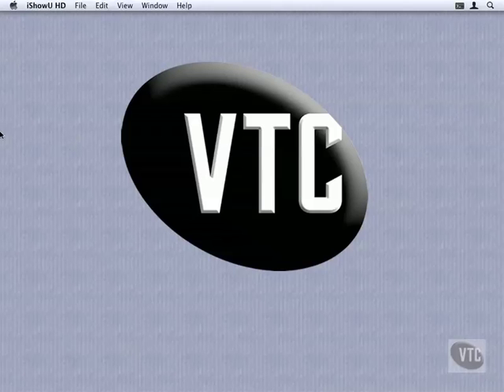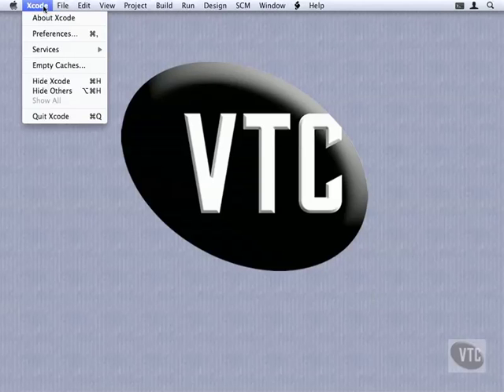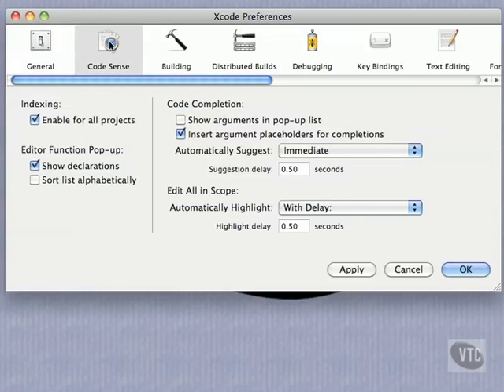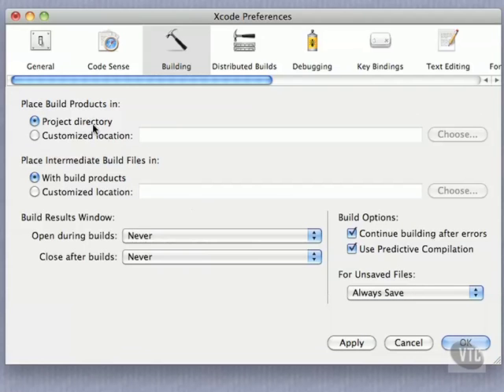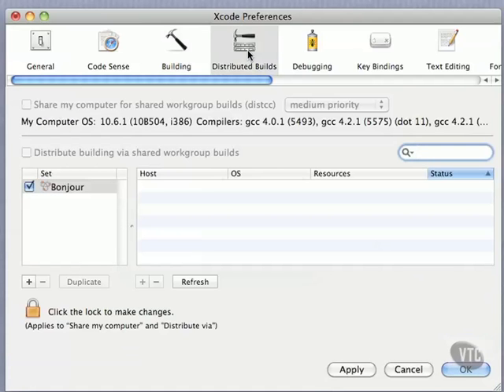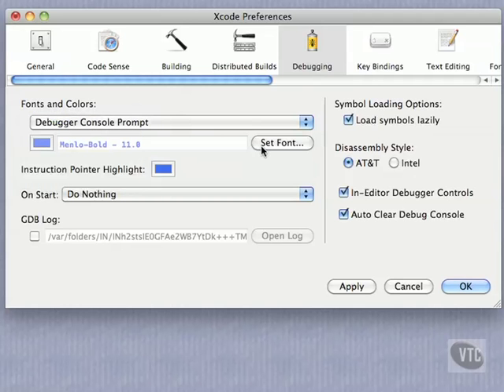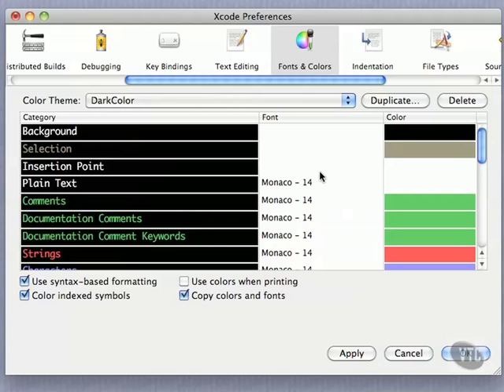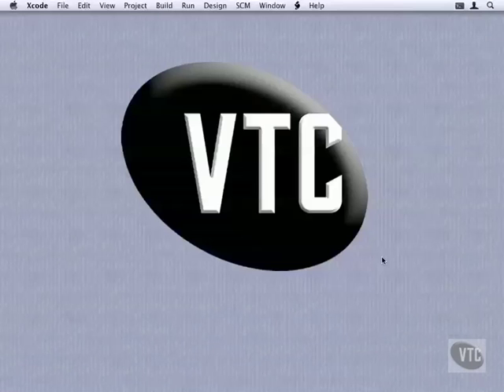03 01 Setting Preferences